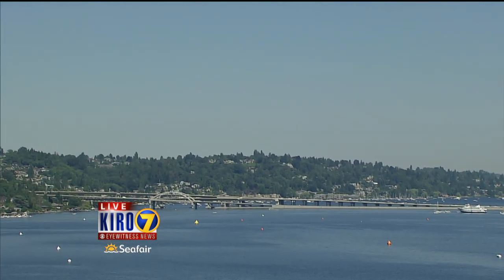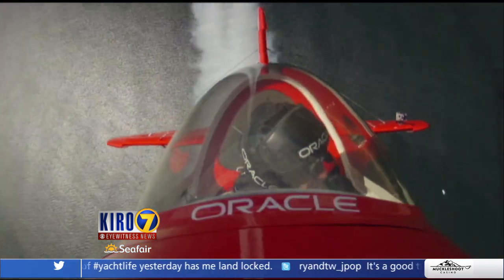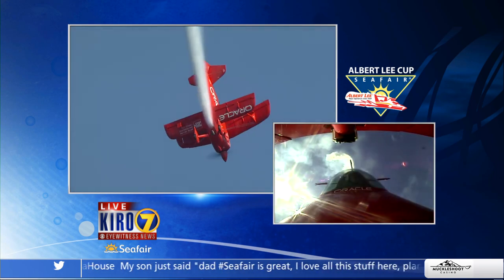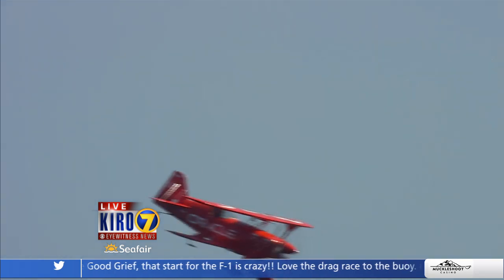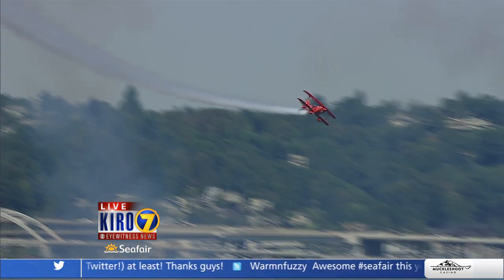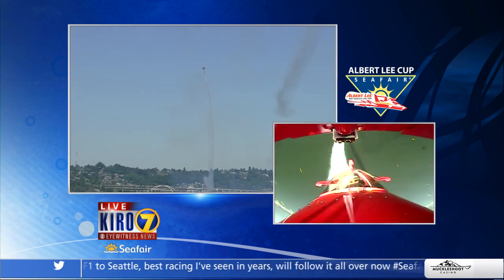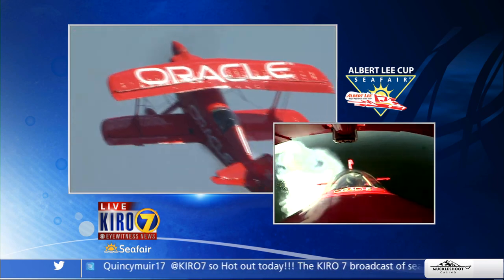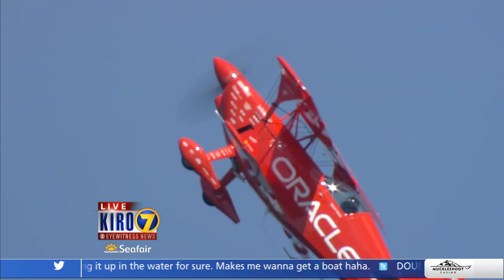2012 Seafair Boeing Air Show Team Oracle Sean Tucker Performance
2012 Seafair Boeing Air Show Team Oracle Sean Tucker Performance